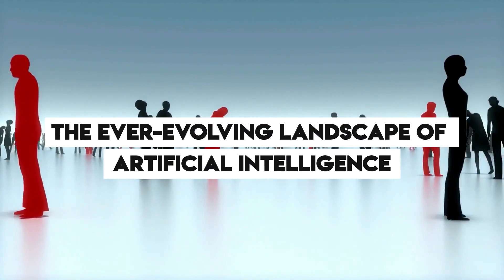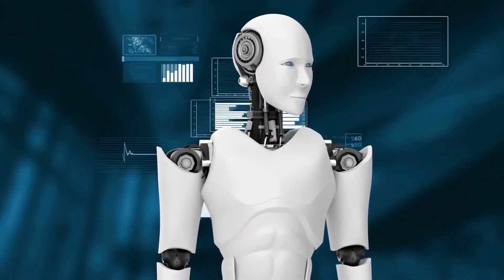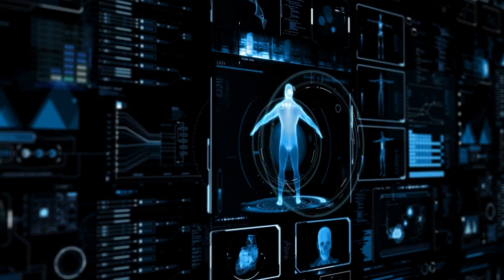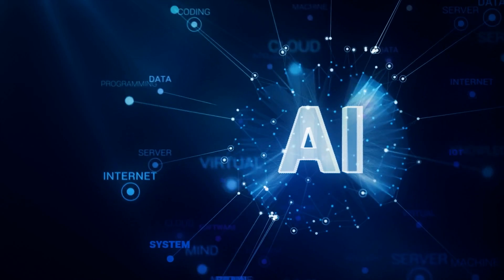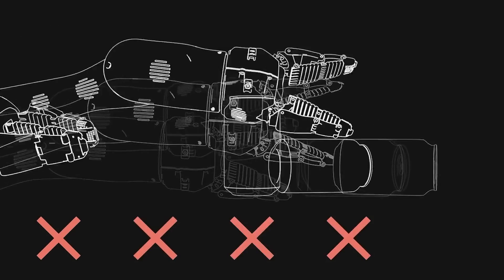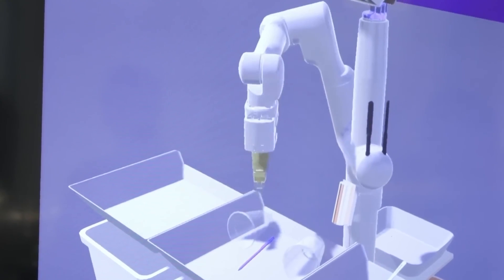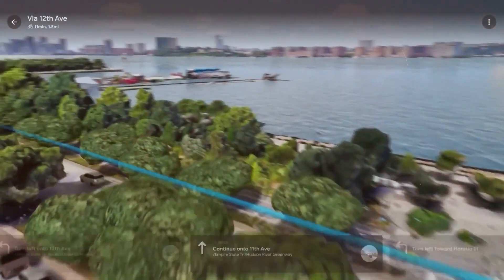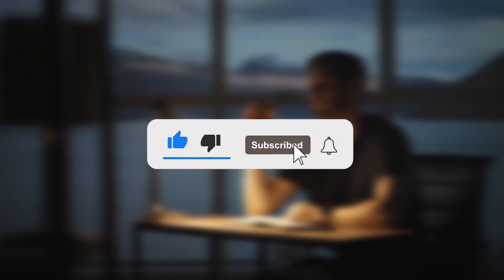Google Brain's AutoML: Can AI Truly Outperform Human Experts in Creating AI Systems?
In this video, we'll explore Google Brain's AutoML, which is a machine learning algorithm that can create AI systems that are more effective than those produced by human experts.

AutoML is a powerful tool that can help you create AI systems that are more efficient and effective than those produced by human experts. In this video, we'll explore how AutoML works and see how it can help you achieve your academic goals. So don't miss out, and check out this video to find out more about Google Brain's AutoML!

★★★Feel free to watch Related Videos on AInomalies★★★